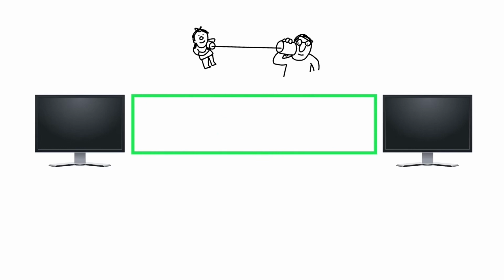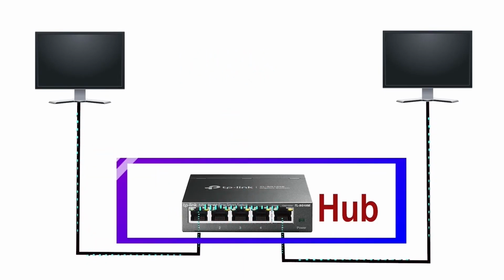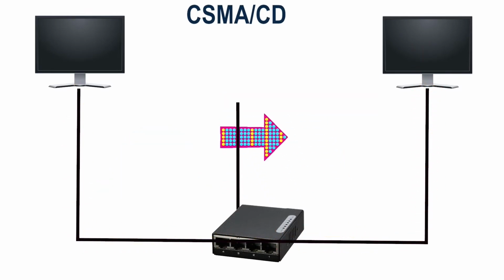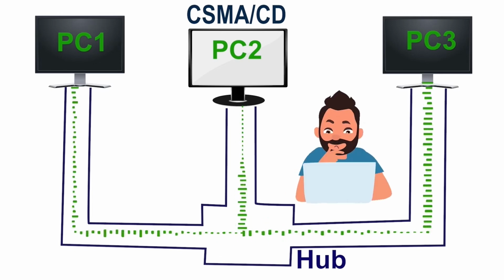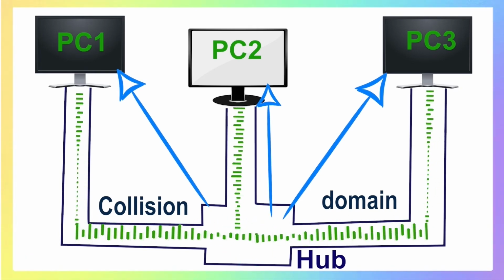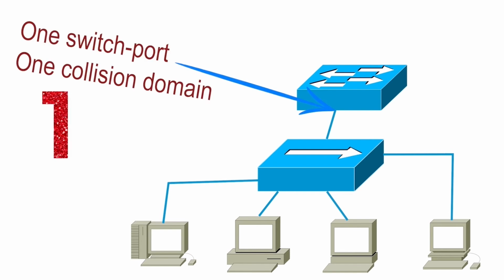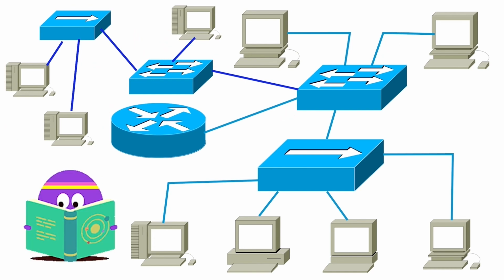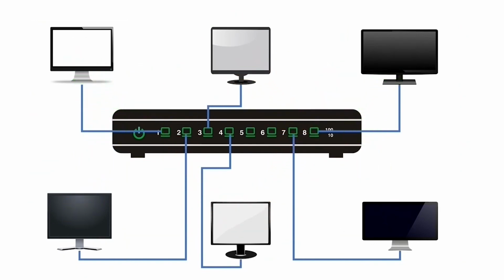Collision Domains and Broadcast Domains | Half duplex and Full duplex | CSMA/CD Explained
This video explains collision and broadcast domains, half-duplex and full-duplex, and CSMA/CD.

Timestamps:-
00:02 How does a cable transmit data?
00:28 What is half duplex, and how does it work?
00:40 What is full duplex and how does it work?
01:24 How do intermediate devices affect data transmission
02:50 What is CSMA/CD and how does it work?
05:32 What is a collision domain and how does it work?
07:00 How to figure out how many collision domains are in a network
08:51 What is a broadcast domain and how it works

Video topics
What is half-duplex?
What is full-duplex?
What is duplex, and how does it work?
What is CSMA/CD?
The complete mechanism of CSMA/CD
How does CSMA/CD work?
What is a collision domain?
What is a broadcast domain?
How to count collision and broadcast domains in a given network